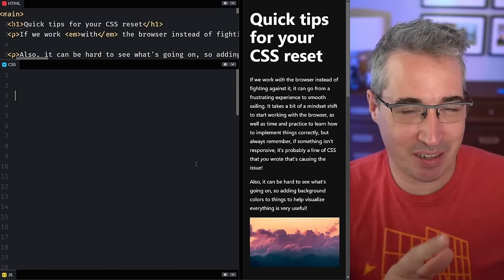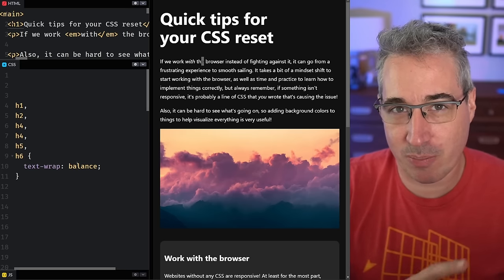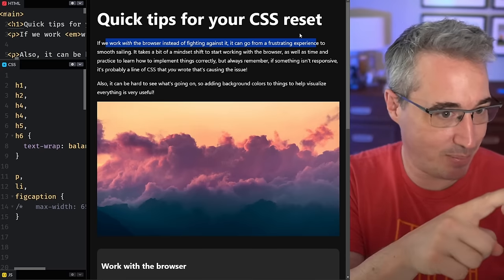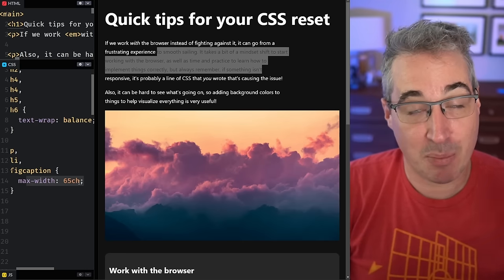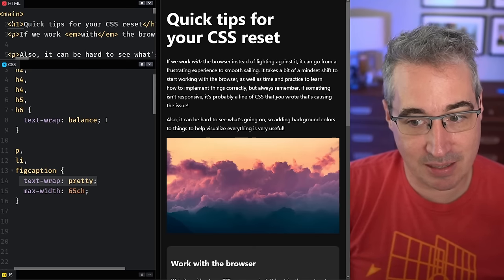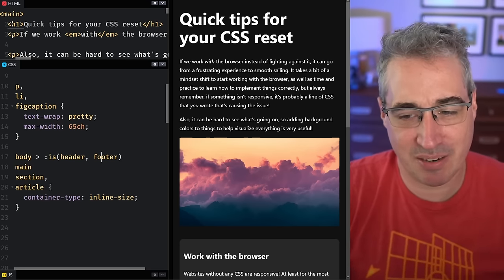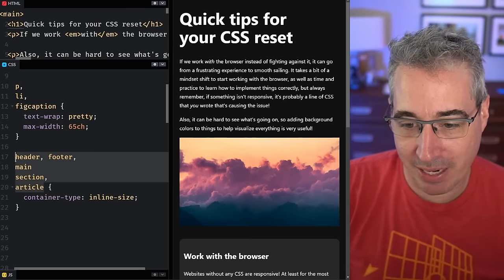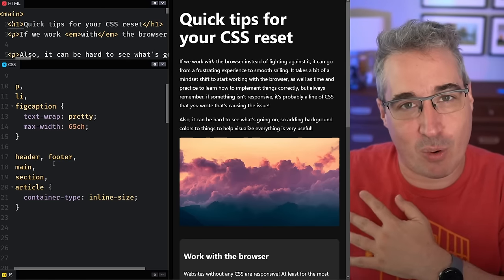Improve your reset with these modern CSS additions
Looking to step up your CSS game? I have free and premium courses

⌚ Timestamps
00:00 - Introduction
00:10 - text-wrap: balance
00:45 - max-width with ch
01:55 - text-wrap: pretty
02:40 - making landmarks as containers